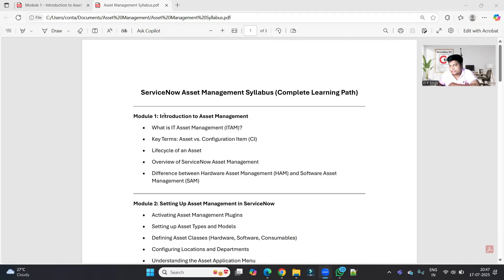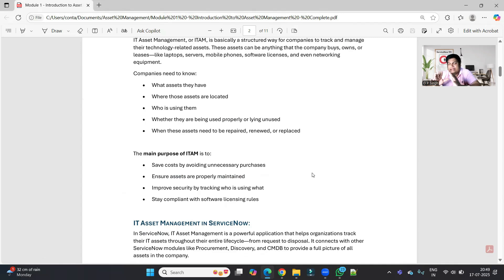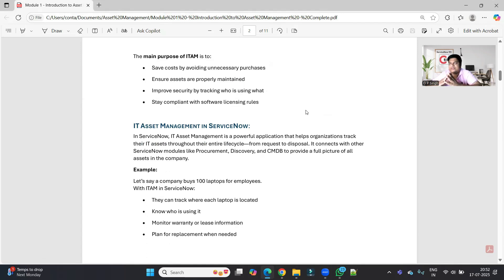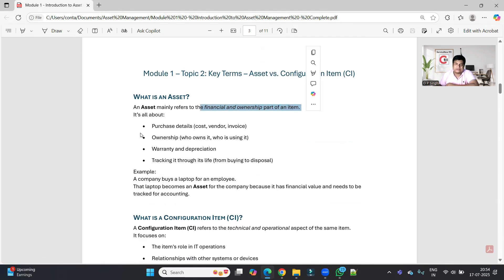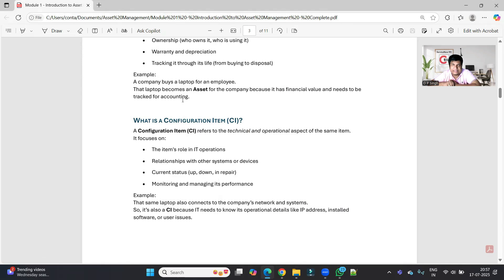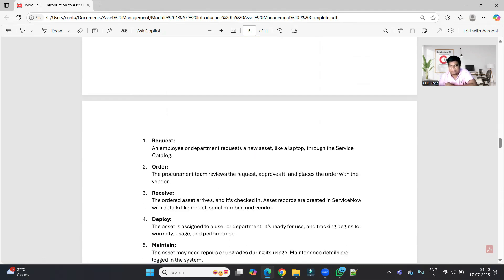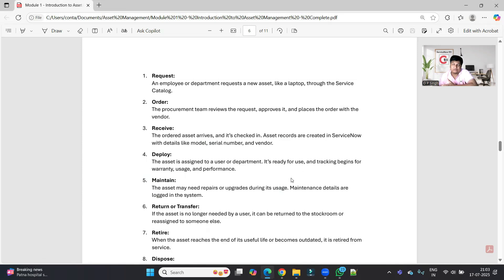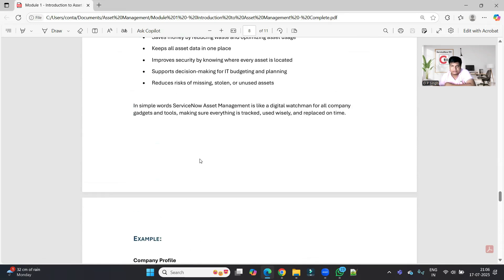ServiceNow Asset Management Tutorial | Module 1 - Part 1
In this video, we are covering the following:-
Module 1: Introduction to Asset Management
 What is IT Asset Management (ITAM)?
 Key Terms: Asset vs. Configuration Item (CI)
 Lifecycle of an Asset
 Overview of ServiceNow Asset Management
 Difference between Hardware Asset Management (HAM) and Software Asset
Management (SAM)